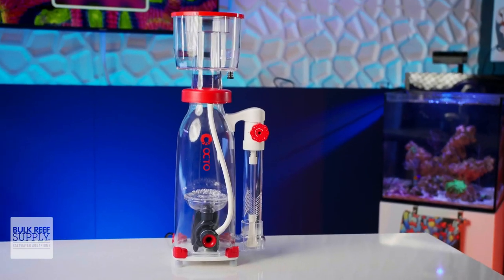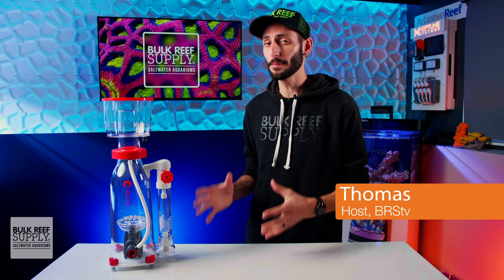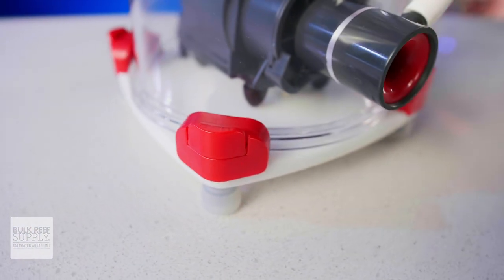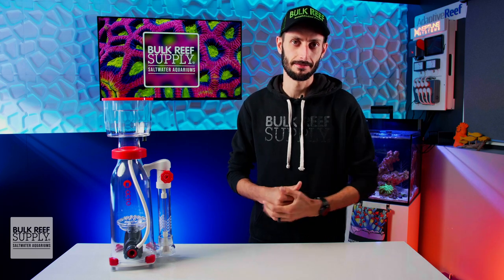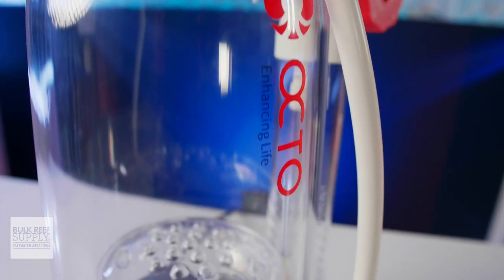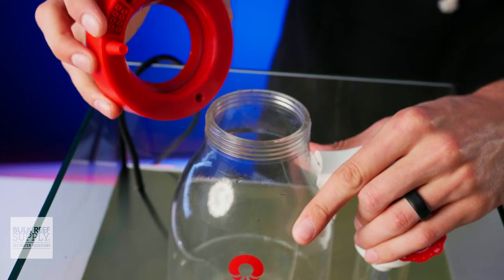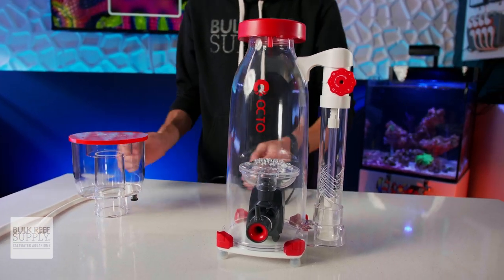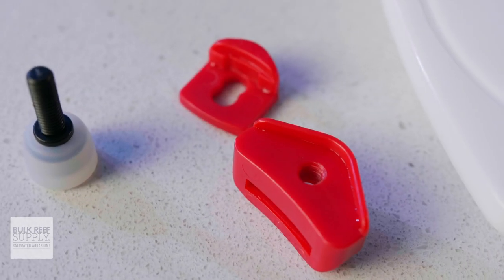Easy Maintenance, Maximum Reef Tank Filtration! Reef Octopus eSsence 130 Protein Skimmer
Is your protein skimmer held together with annoying thumb screws? Up your saltwater aquarium filtration game with a skimmer that's a BREEZE to maintain! Today, Thomas is showing off the S-130 eSsence internal protein skimmer from Reef Octopus. Designed with ease of use in mind, and a bevy of features not seen any where else, it's easy to see why Reef Octopus is still the KING of reef tank protein skimmers! Check it out here!

Check out the Reef Octopus S-130 internal protein skimmer at Bulk Reef Supply:
➡ Reef Octopus eSsence 130 : brs.li/BRS_ReefOcto_eSsence130